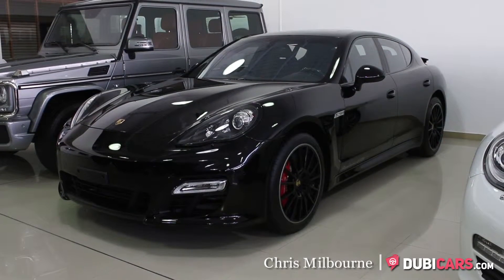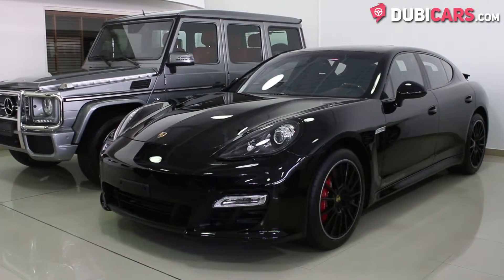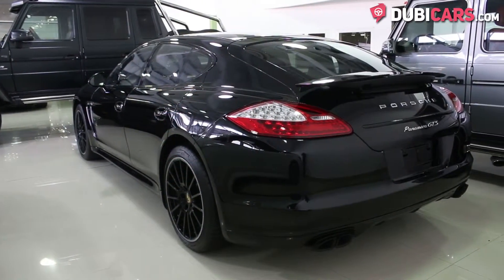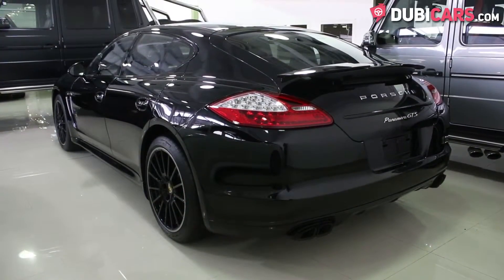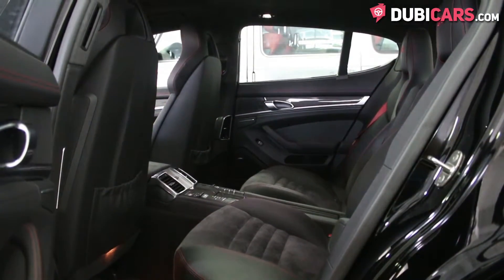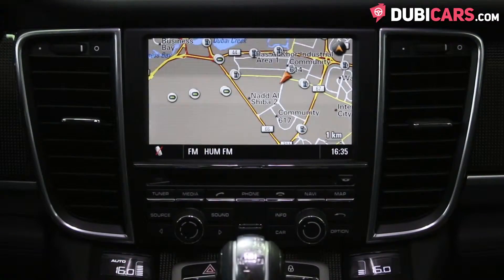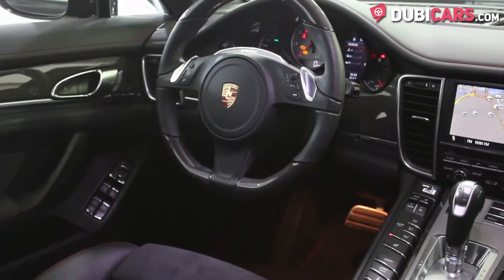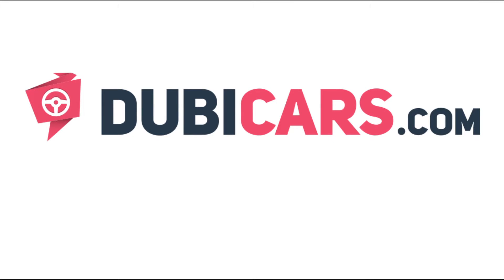Dubicars.com: 2013 Porsche Panamera GTS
- 30 days listing on Dubicars
- 7 days featured and

- 60 days listing on Dubicars
- 14 days featured